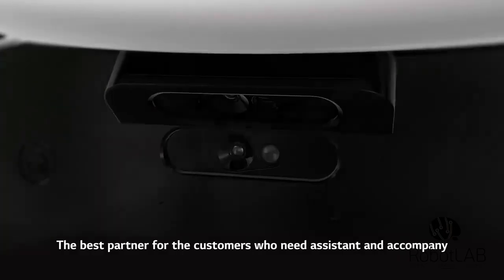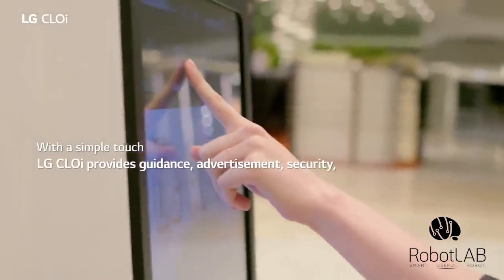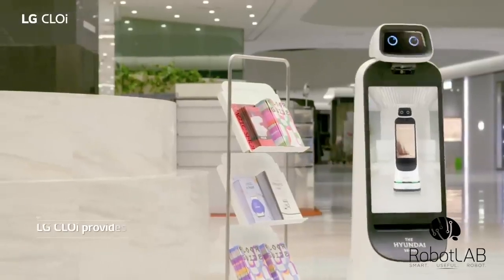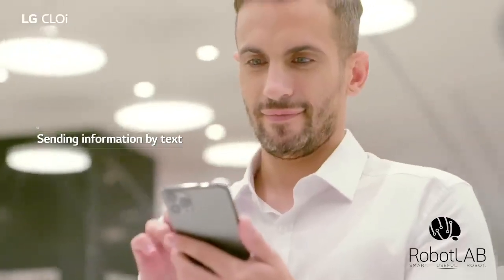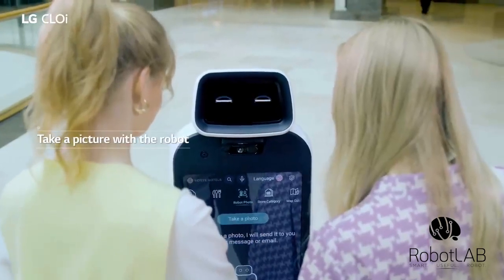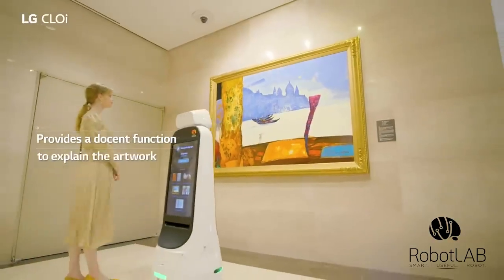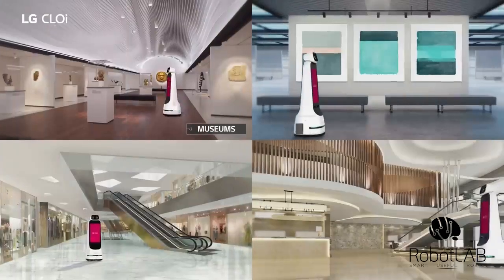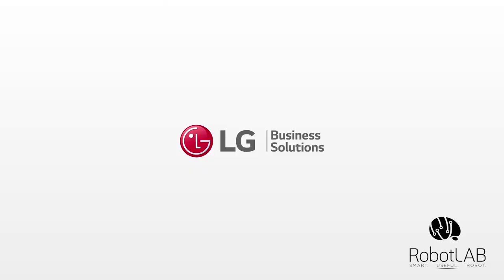LG Cloi Guidebot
The LG Cloi GuideBot is a multi-purpose customer service robot designed to revolutionize the customer experience in businesses such as hotels, restaurants, museums, and retail centers. This autonomous robot provides facility guidance,
destination accompaniment,
signage advertising,
security patrol,
photography,
all while collecting valuable data on interaction times and usage. With obstacle recognition, avoidance, and real-time route planning, the GuideBot can navigate busy spaces and react to approaching users with visual and auditory effects. It features a touch-interactive large 2-sided LCD display, speech recognition, and multi-language support. The LG Cloi GuideBot is the ideal workplace companion for businesses looking to enhance their customer experience, increase efficiency, and streamline operations.